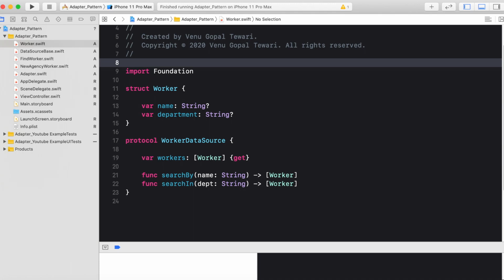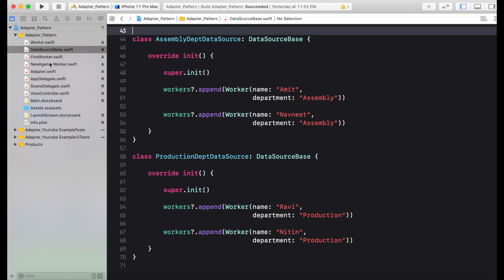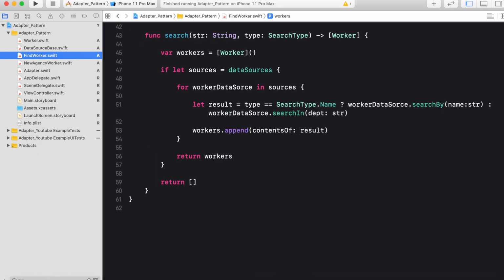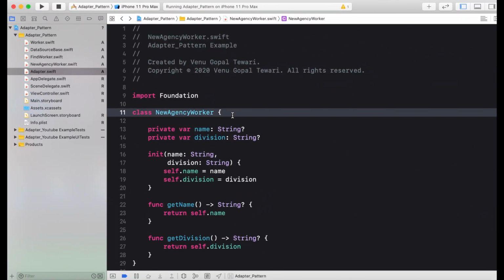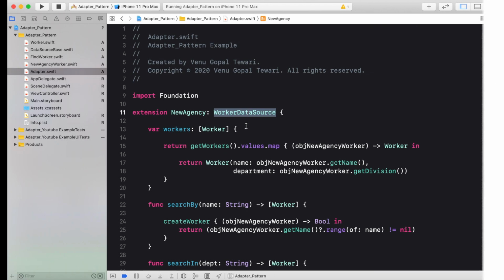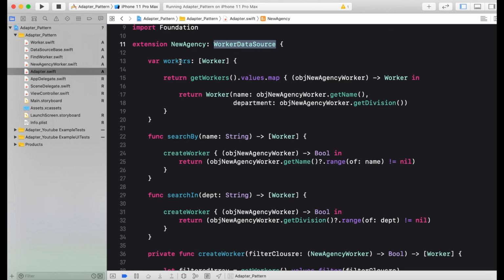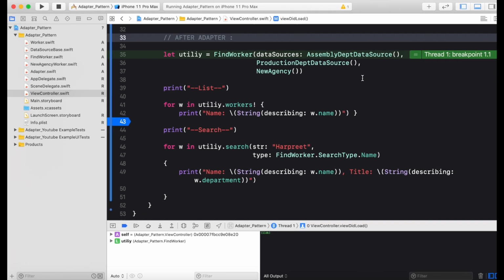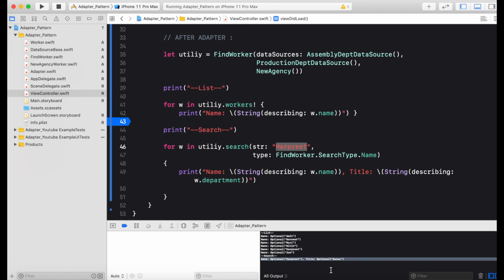Swift Design Patterns (Adapter)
Most important design patterns and demonstration how they can be used in iOS using Swift as programming language.